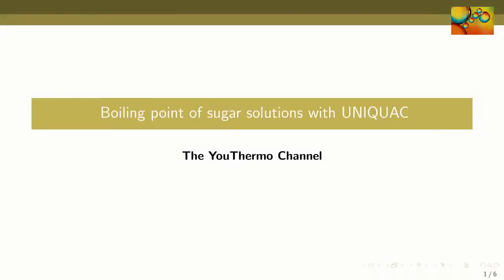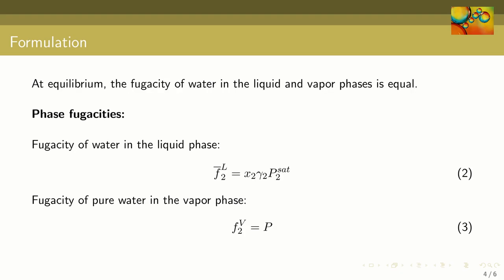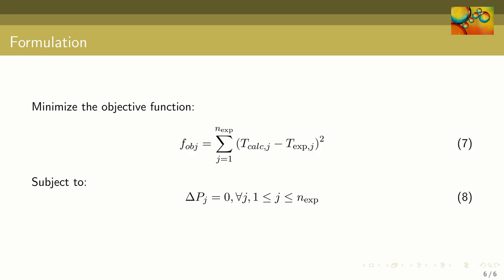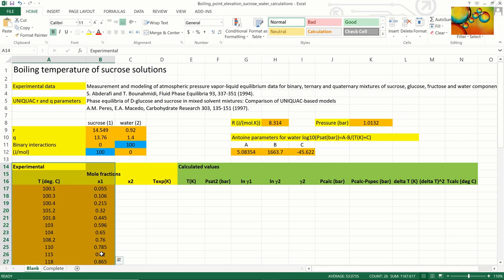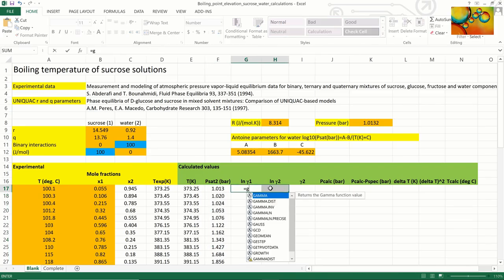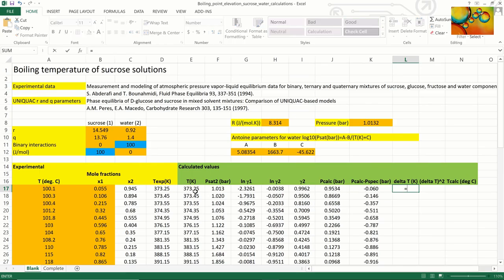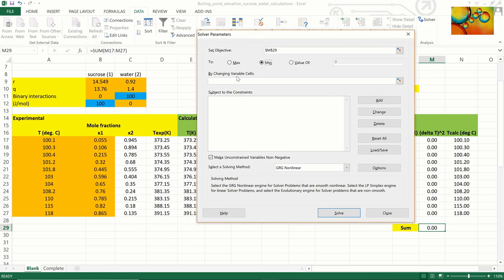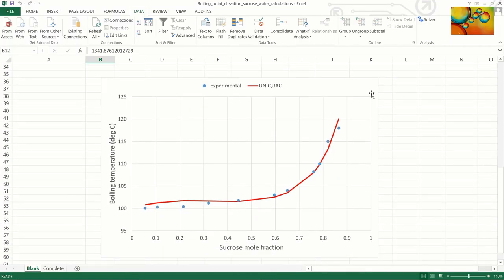Boiling point of sugar solutions with UNIQUAC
This video shows how to fit the interaction parameters of the UNIQUAC excess Gibbs free energy model in order to correlate experimental boiling temperature data of aqueous sucrose solutions.

An Excel template to reproduce the calculations of this video is available at: